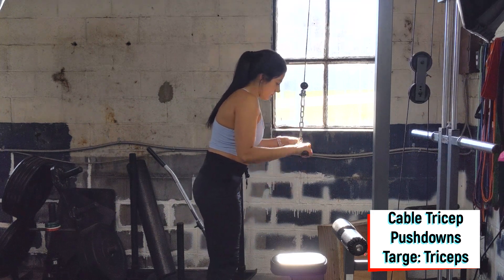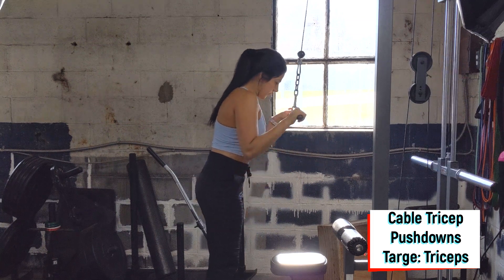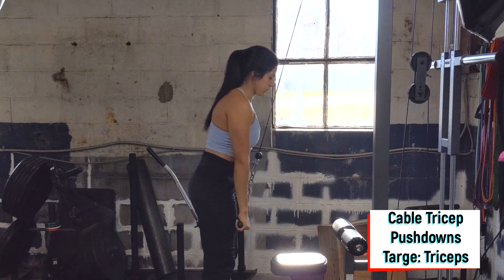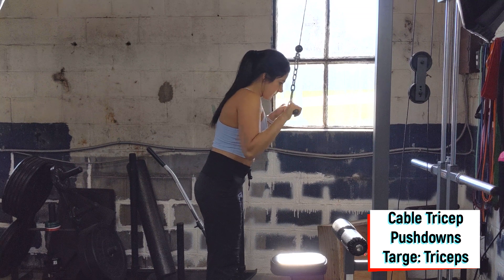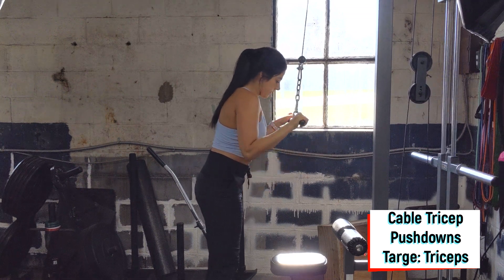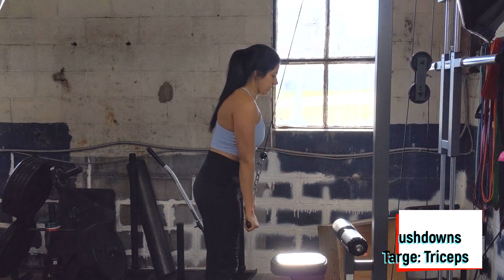Cable Tricep Pushdowns - tried and true way to grow your triceps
Cable Tricep Pushdowns are great to grow the triceps, although they shouldn't be the only form of tricep movements you're doing.

The #1 thing to grow your triceps and biceps is elbow positioning.

Key coaching points:
1. Focus on only using your triceps to push the bar down
2. Curl the bar back up slowly for a full range of motion.

Stay higher reps with these for a good pump and to ensure you are using the triceps to get a full range of motion.